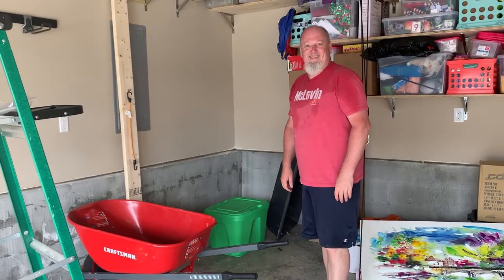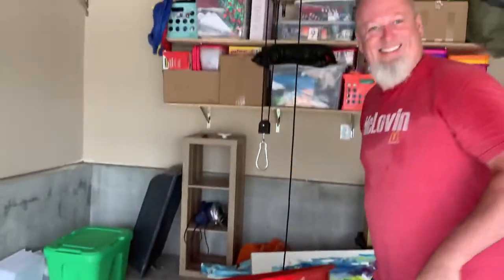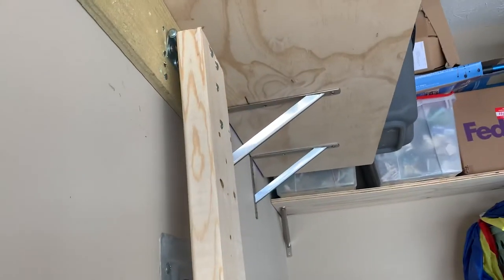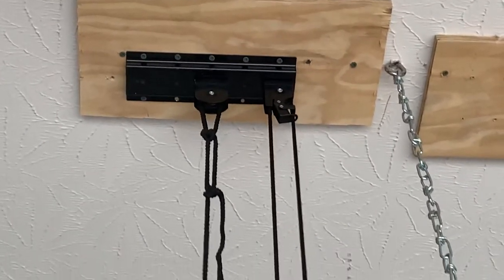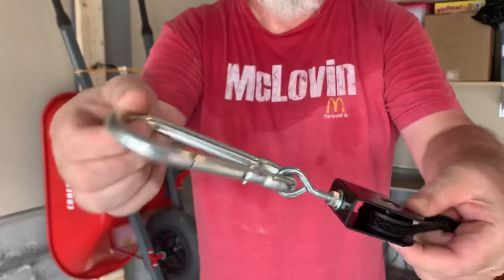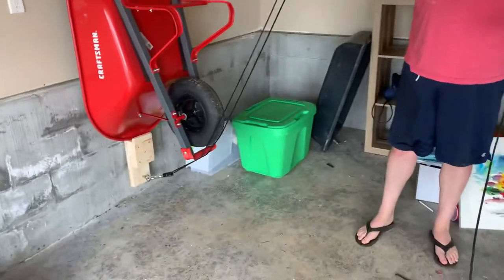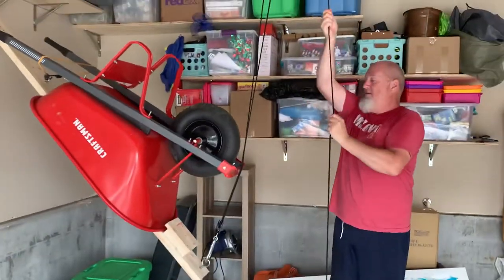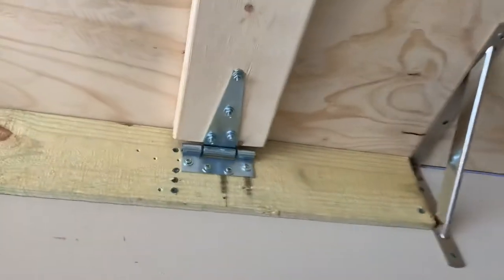Garage wheelbarrow storage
My dad used a bicycle pulley system to create a ceiling storage solution for my wheelbarrow!